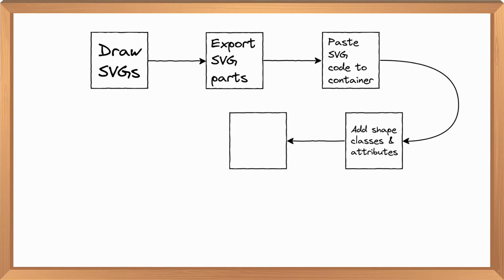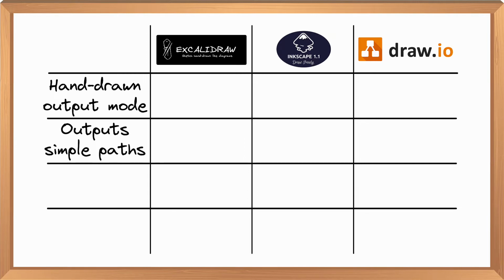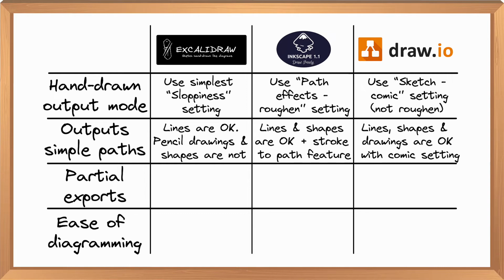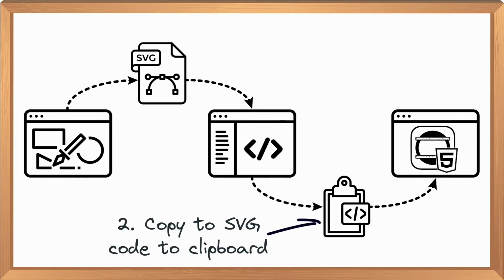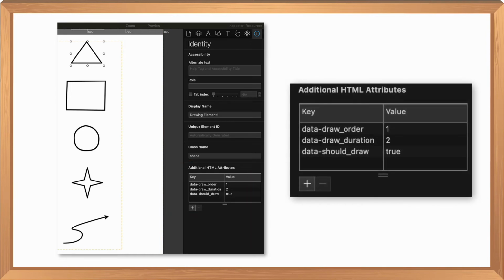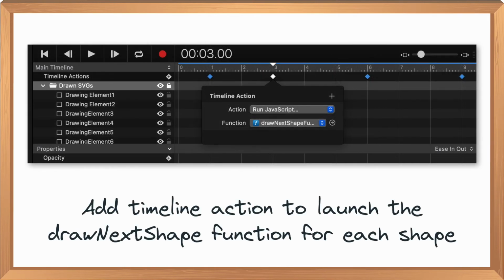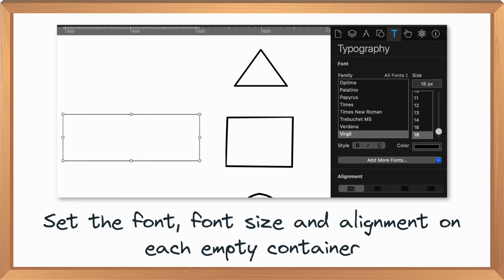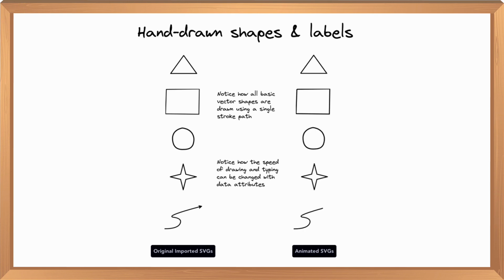Make hand-drawn whiteboard motion graphics in Hype from external SVGs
A short instructional video illustrating how to use Tumult's Hype application to make hand-drawn motion graphics for whiteboard explainer videos from external SVGs.

Time codes:

00:00 - Intro
02:27 - Drawing Tools
06:13 - SVG Import
07:34 - Line Animation
10:14 - Virgil Font
10:53 - Animated Typing Effect
12:57 - Outro